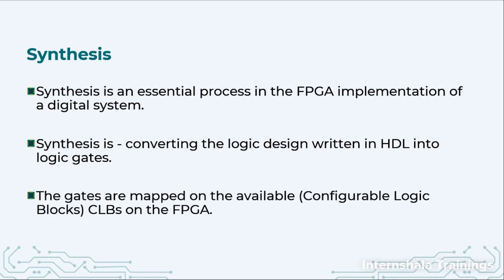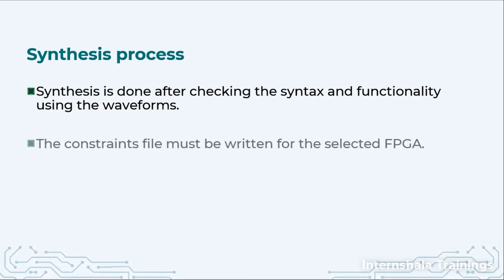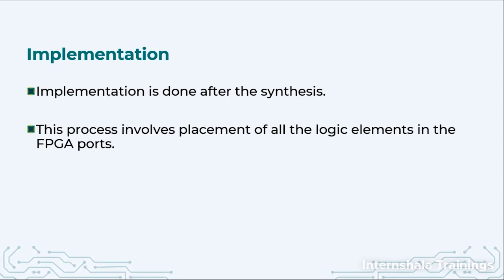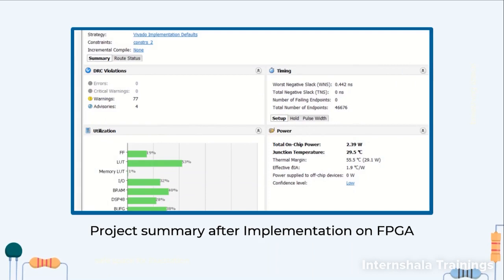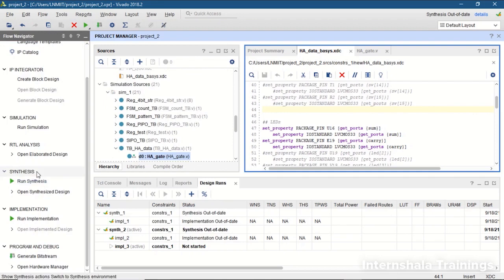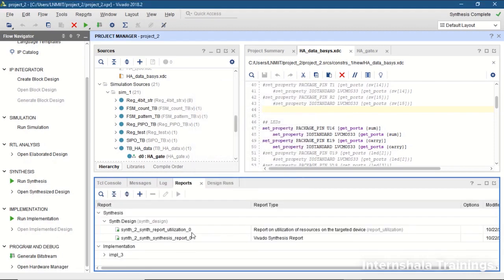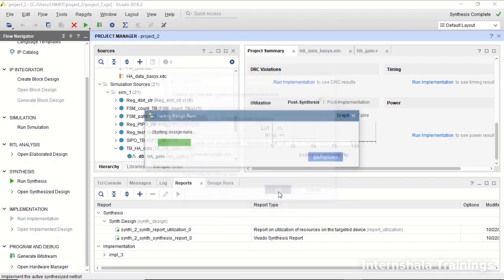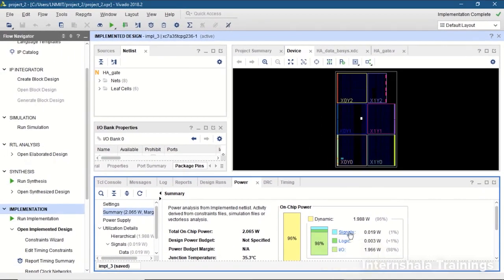VLSI Design 603: synthesis and implementation